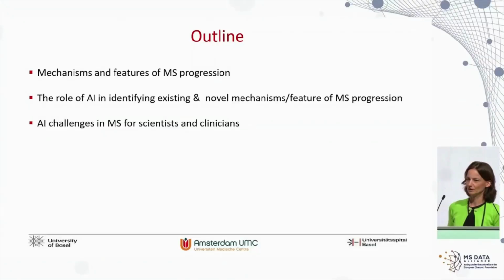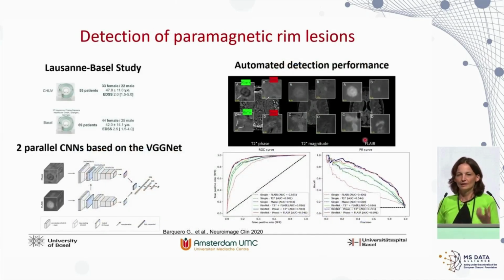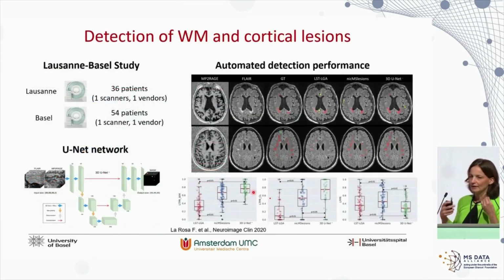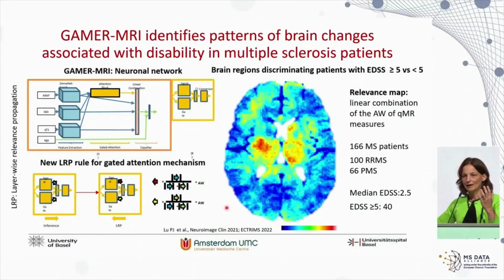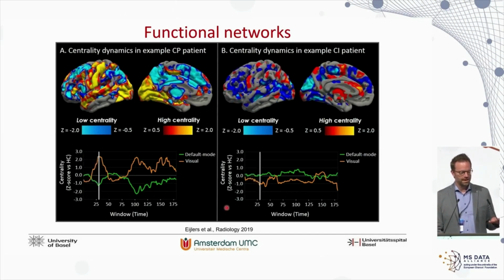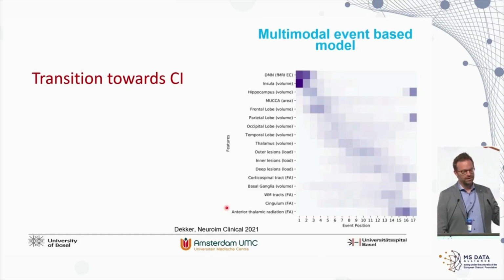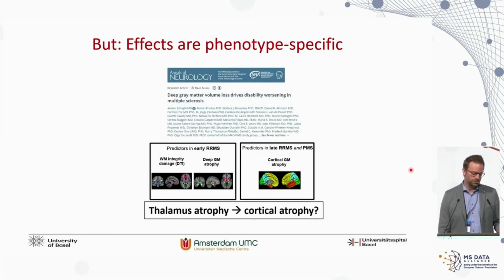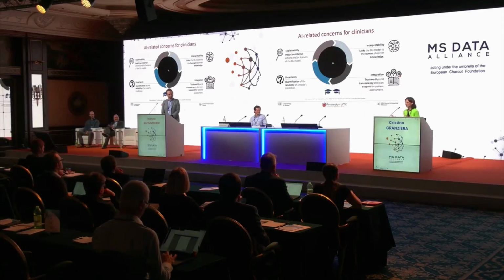MS Data Alliance Stakeholders Meeting 2022- Session II Landscape and future perspectives